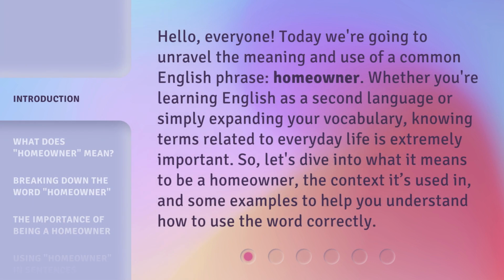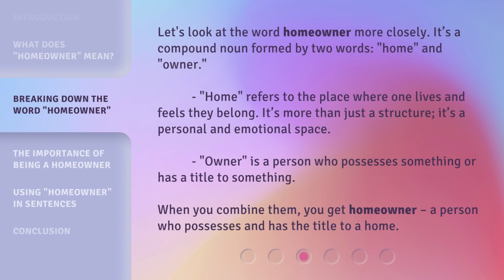Understanding "Homeowner": An Essential English Phrase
Unraveling the Meaning of Homeowner: Essential English Phrase • Discover the true meaning of the common English phrase 'homeowner' and learn how to use it correctly in everyday conversations. Explore the responsibilities, emotions, and significance associated with being a homeowner. Expand your vocabulary and enhance your understanding of this essential term.

00:00 • Introduction - Understanding "Homeowner": An Essential English Phrase
00:38 • What Does "Homeowner" Mean?
01:03 • Breaking Down the Word "Homeowner"
01:36 • The Importance of Being a Homeowner
01:57 • Using "Homeowner" in Sentences